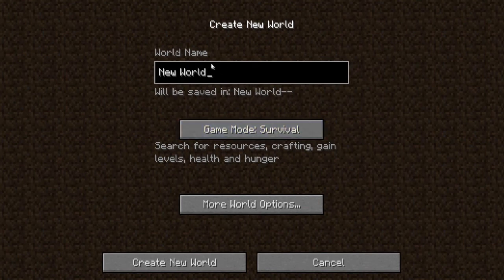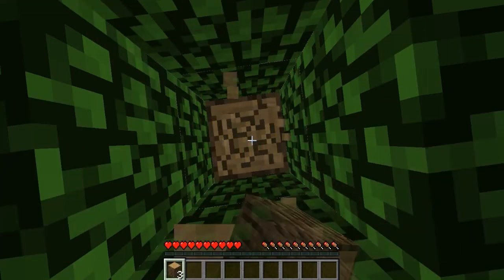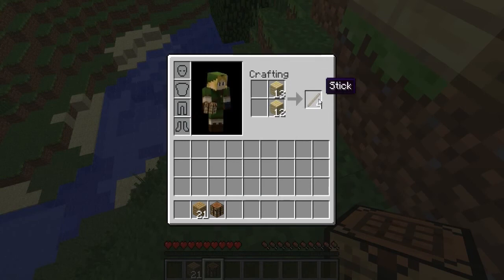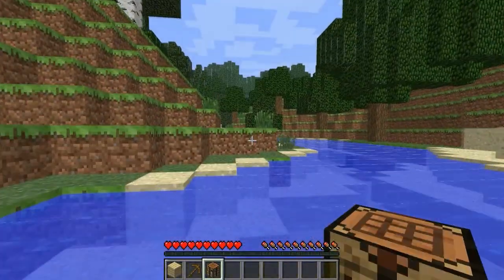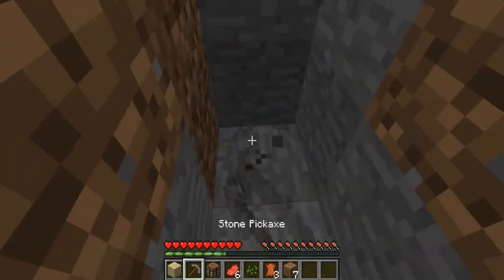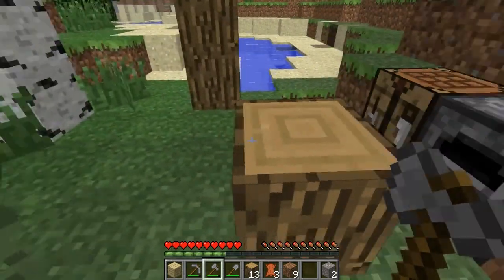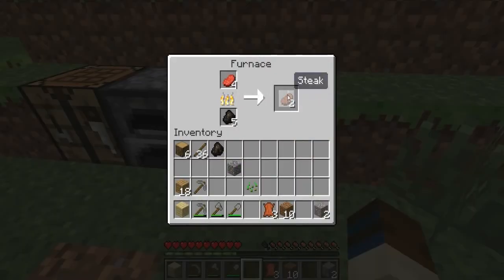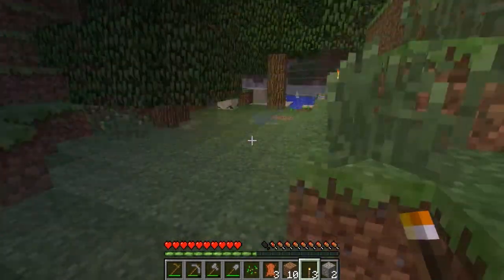Claxton Teaches Minecraft - Part 1 - "Day 1"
Claxton shares his info on Minecraft in this How-to-play instructional tutorial video series. If you know how to play or not this will be a great place to learn and share strategies, tricks, mods, and contraptions for our favorite Lego-style sandbox game.